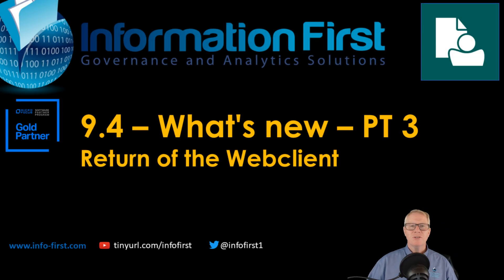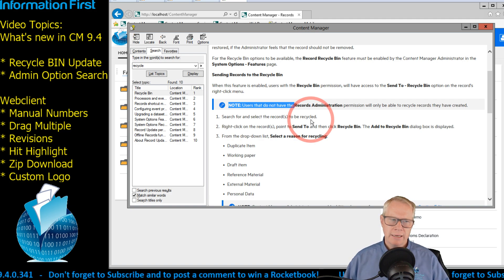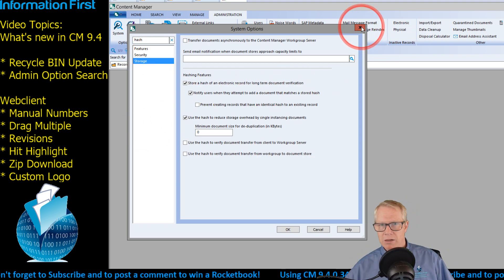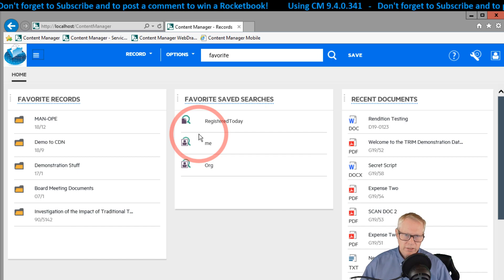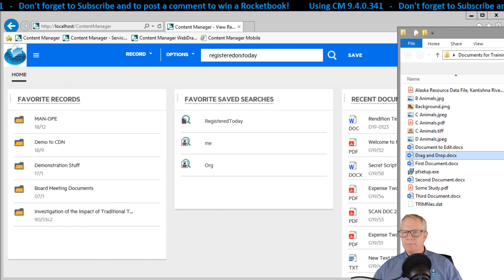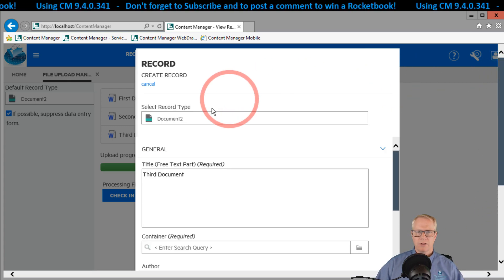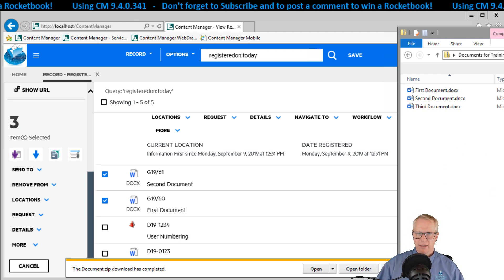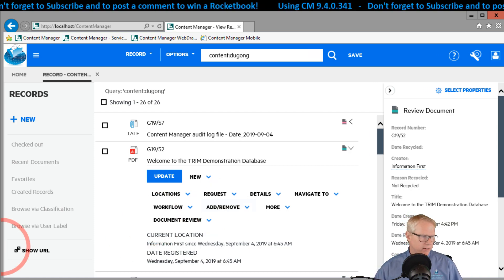CM9.4 - What's New In Content Manager 9.4 - PT 3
RETURN OF THE WEBCLIENT!!!

The final episode this trilogy focuses on the Webclient and an addendum from the Administrator Video!  Great improvements in the Webclient client!!

1:15 - Recycle Bin Update and clarification
2:50 - Administration Option Search Update
3:35 - Webclient Introduction
4:39 - Using a custom Logo in Webclient
5:53 - Entering Manual Record Numbers via Webclient
7:30 - Viewing Revisions with Webclient
11:30 - Downloading multiple Documents from Webclient as Zip File
12:50 - Hit Highlighter from Content Searches in Webclient